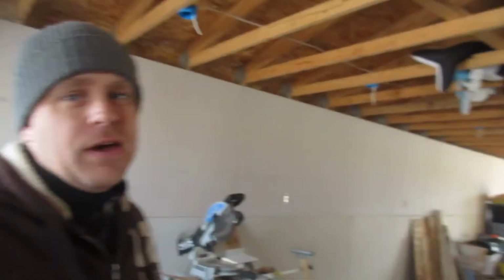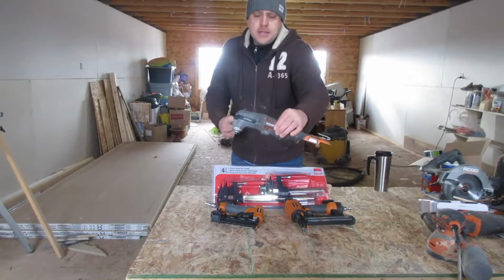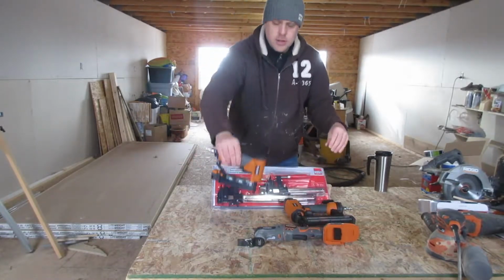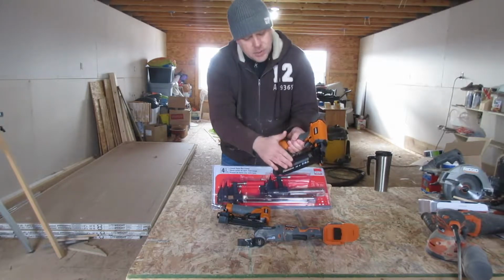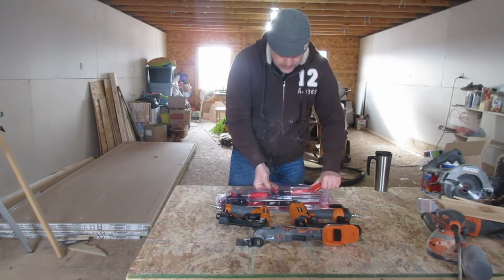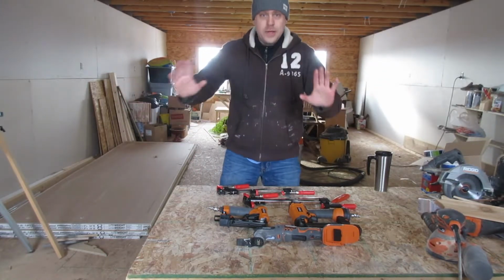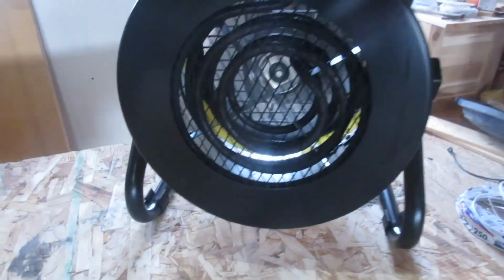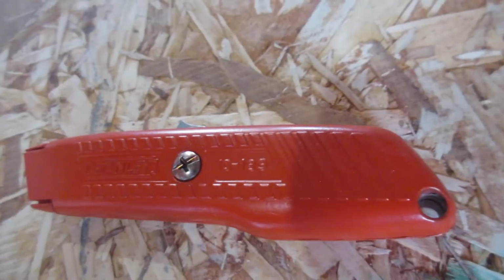New Tools Christmas Tool Haul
Check out the new tools we got for Christmas!

This YouTube channel participates in the Amazon Associates Program.  This is at no extra cost to you. It’s the same price whether you click the link below or you find it yourself on Amazon.  Thank you!

ad CommisionEarned. The below are paid links.

Bessey Starter Clamps
Stanley Utility Knife
RIDGID JobMax Tool
Dura heat heater
Welcome to Shop Saturday.  We all have limited time in the shop. We all have trouble staying motivated and being creative and productive.  So this will help keep that fire going.  This is a weekly series of what were are working on in the shop.  It will include projects, new tools, tool reviews, random things we are battling, and documenting our progress as we evolve as woodworkers.

We are a small family owned wood shop called BNBmarbleboards. We make a six player board game that is played with a deck of cards, marbles and our marbleboard. We also are starting to make other things out of wood and are documenting and sharing our experiences on this channel.

If you are interested in our marbleboard, check out BNBmarbleboards and sign up for our news letter

Bringing back game night one marbleboard at a time!!